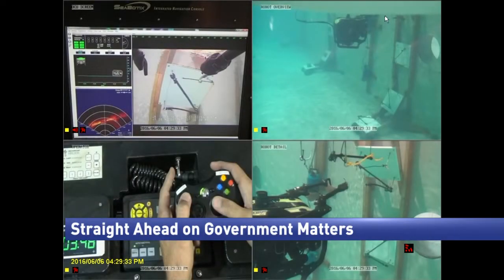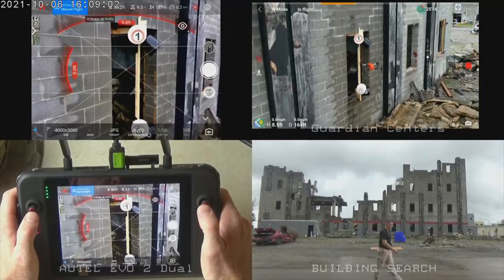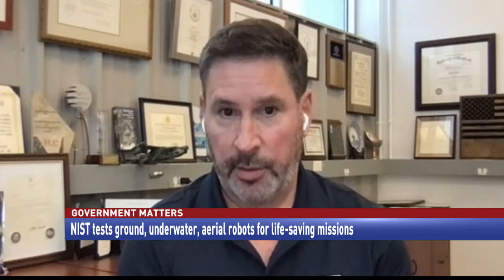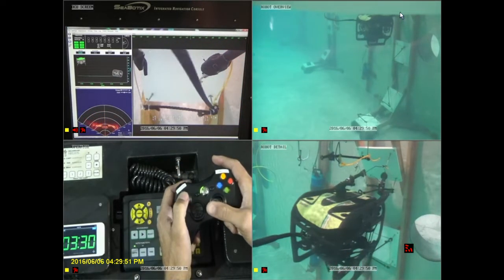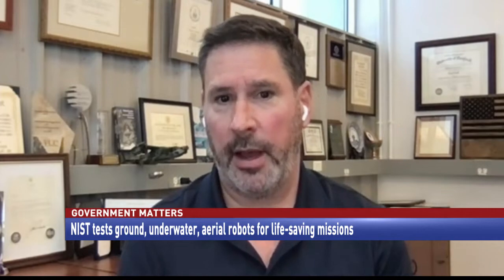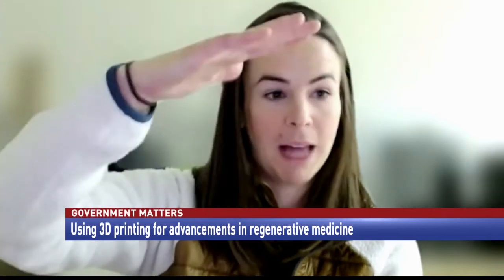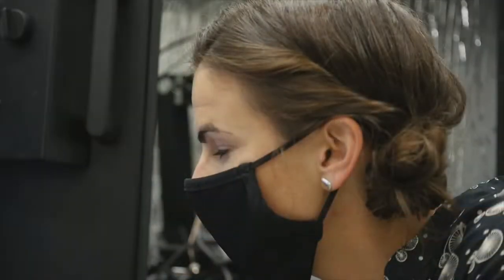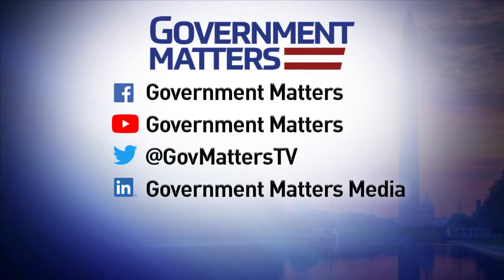Government robots saving lives in emergency response missions + 3D printing human tissue at NIST lab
Adam Jacoff, robotics research engineer at the National Institute of Standards and Technology (NIST), discusses his work as the leader of the Emergency Response Robotics team, which develops standard test methods for robots used by bomb squads, military organizations and urban search and rescue teams

Callie Higgins, materials research engineer at NIST, describes a technique she pioneered to correct flaws in 3D-printed materials and her team’s work with industry on developments in printing human tissue, automotive parts and medical supplies

Government Matters, hosted by Mimi Geerges, is dedicated to providing non-partisan information and analysis to federal managers, contractors and those supporting the federal marketplace.